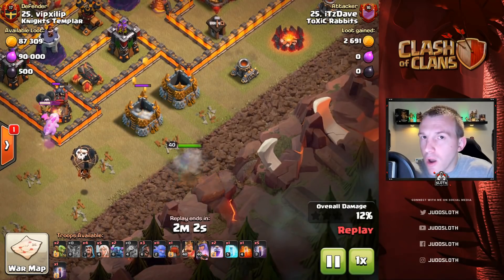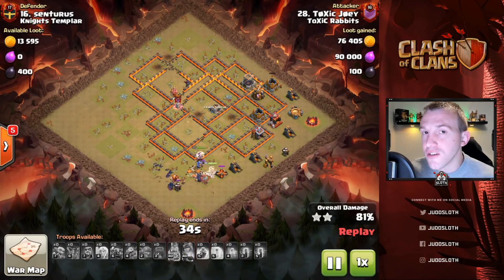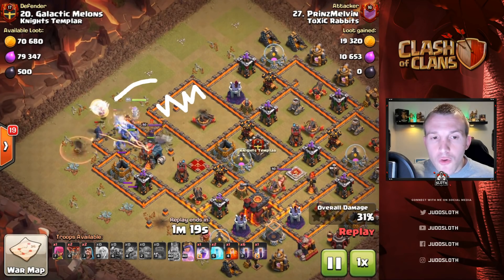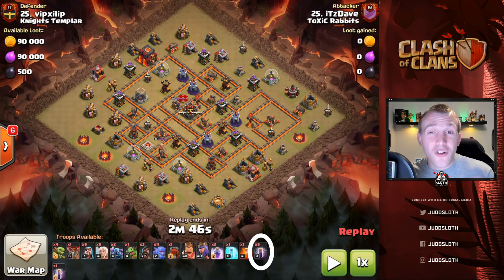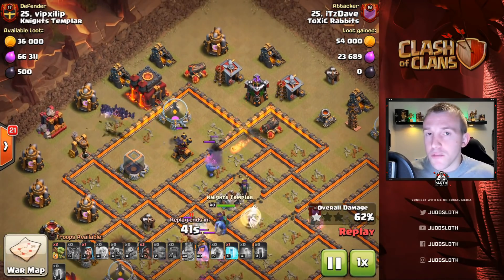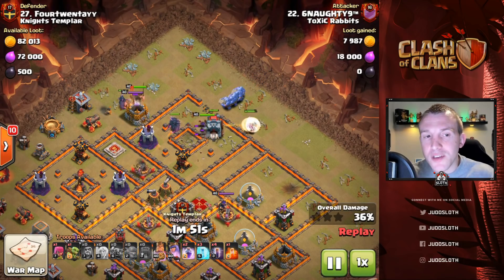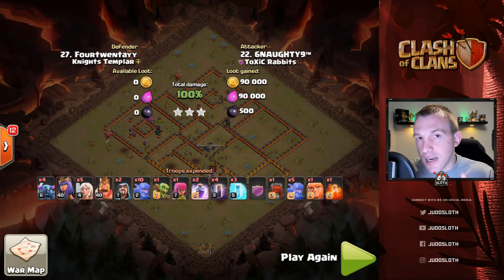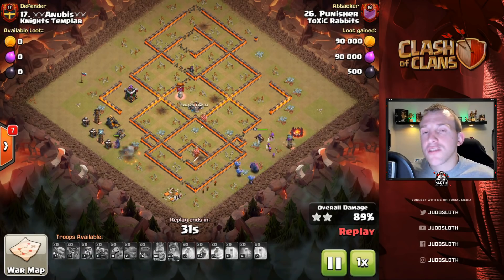The BEST STRATEGY in Clash of Clans EVER!?!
We look at the Best Attack Strategy in Clash of Clans!